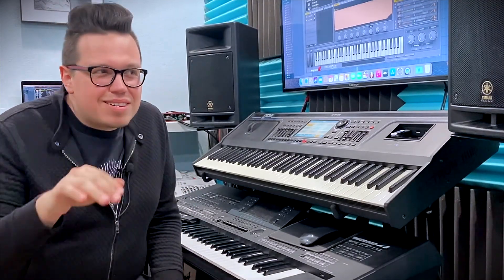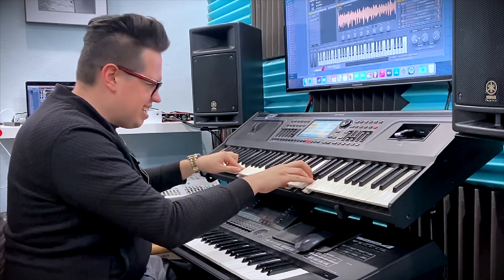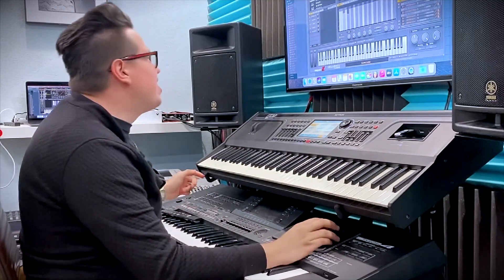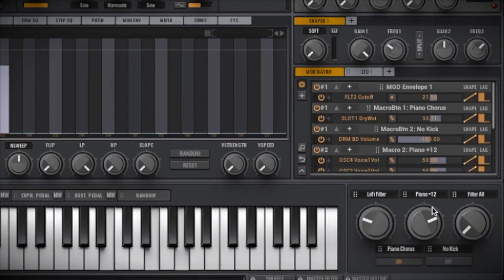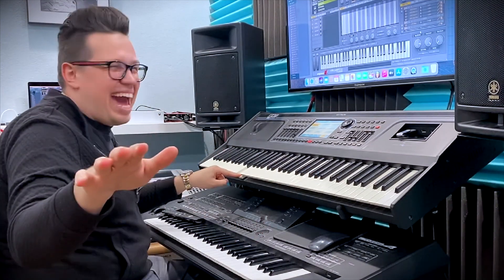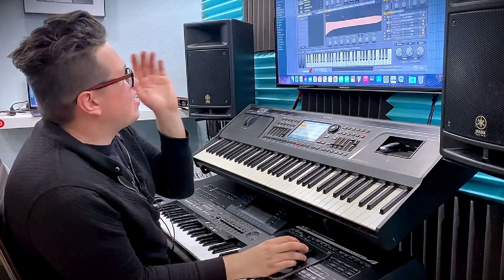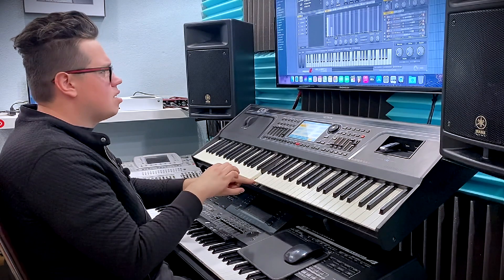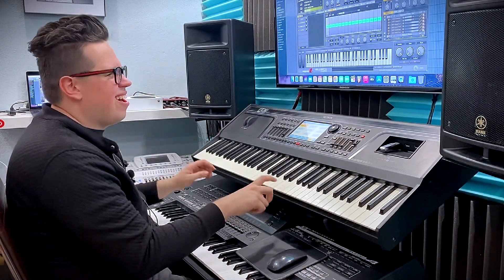Vengeance Producer Suite - Avenger Demo: LoFi House 1 Walkthrough with Bartek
This is a walkthrough, of VPS Avenger Expansion Pack: LoFi House 1, showing some sounds and sequences of this wonderful expansion pack

Its time for unpolished raw and dirty sounds: LoFi House is here! Explore a totally new world of sound, offering all the characteristics of ancient tapes, vinyls and vintage samplers in one big House expansion pack. Warm noise, hum, flutter, crackles, distortion, low resolution samples, bad interpolation, bitnoise and everything else you usually don't want to have - here it is the star of the show! This expansion provides wonderfully sampled old drums, pianos, pads, arps,  synths, effects and vocals, which all will add that magic sounding "grit, dirt and coolness" to your productions. A must have for every House, HipHop, Techno or LoFi producer!

Attention: VPS Avenger version 1.7.0 minimum required!

this expansion adds to your library:

137 Avenger presets 28 new drumkits
28 new drumsequences 16 new granular samples
111 new multisamples 11 new osc-shapes/wavetables